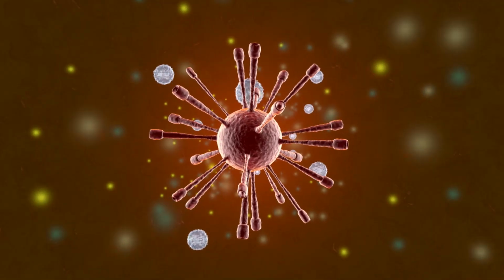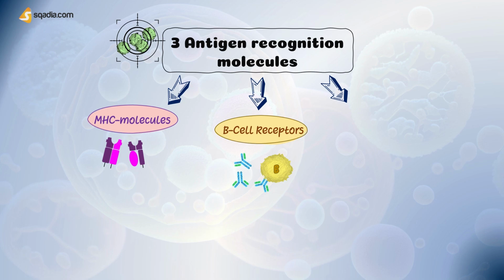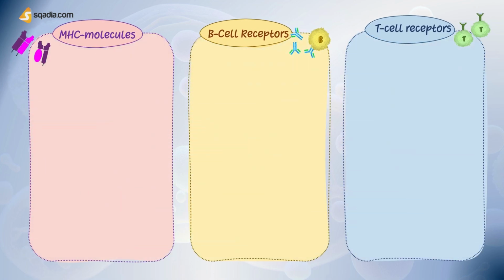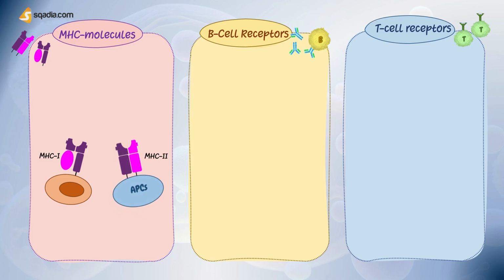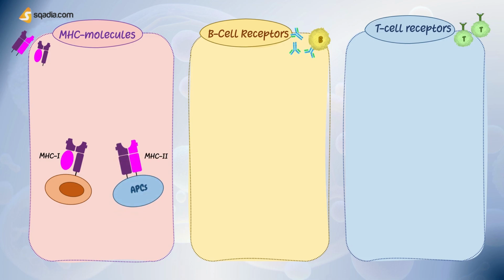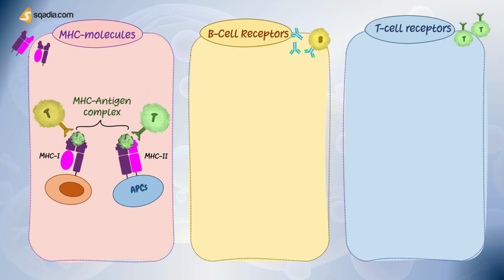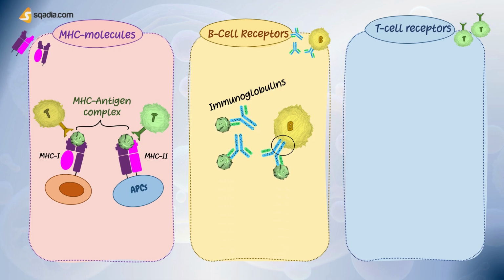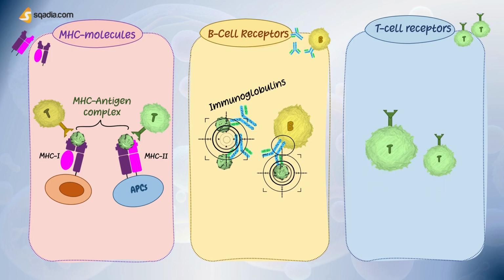T-Cell Receptors - Introduction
Let’s explore this astounding world of Immunology. Where our body’s immune cells are like the soldiers, who want to protect our body at any cost, and then there are some invading Pathogens, who cross the boundaries and interrupt the system of our body like foreign Enemies.

So, to overcome this fear of a variety of foreign enemies, our body has a completely well-equipped system, from Recognition to the killing of that foreign invader.

T-Lymphocytes are part of that leukocyte army. One of the equipment that they are equipped with is the “TCRs” or T-Cell receptors.

Let’s have a brief look at this TCR here!

But for complete details, Watch this video till the end!

▬ What are TCRs? ▬▬▬▬▬▬▬▬▬▬
T-cell receptors (TCRs) are the surface proteins found on the surface of T lymphocytes, which are a type of white blood cell involved in the adaptive immune response. These TCRs are the main Antigen recognition tool of the T-Cell, that help detect foreign entity with extreme precision.

👉 Types of TCRs
T-cell receptors are made of 2 polypeptide chains. And on the basis of these polypeptide chains, there are 2 types of TCRs;
🟡 αβ TCRs
🟡 γδ TCRs

αβ TCRs are the predominant type, as they are found in 95% of T-lymphocytes. Whereas, γδ TCRs are found in only 5% of  T-Lymphocytes.

▬ Structure of TCRs ▬▬▬▬▬▬▬▬▬▬
TCRs are highly efficient Antigen recognition molecules, that play a crucial role in identifying foreign invading microbes. And its structure enables it to perform such a vital role.

Mainly they are composed of two polypeptide chains called alpha and beta chains, or gamma and delta chains in some cases. Each chain consists of a constant region and a variable region. The variable region, known as the antigen-binding region, is responsible for recognizing and binding to specific antigens. Whereas, the constant region makes the binding region of TCRs, by which they stay attached over the surface of T-cells.

We have explained the structure of TCRs in comparison to Immunoglobulins so that you can memorize it well.

So, watch it there, and get in-depth knowledge.

▬ Gene rearrangement of TCRs ▬▬▬▬▬▬▬▬▬▬
TCRs play a crucial role in recognizing and binding to specific antigens, which are molecular structures typically derived from pathogens such as viruses or bacteria. In spite of that, these TCRs are highly diverse and exhibit remarkable specificity.

Have you ever wondered how TCRs are capable of binding to a vast variety of antigens?

Well, it’s their genetic rearrangement that brings huge diversity to these TCRs. The binding specificity of TCRs is determined by the rearrangement of gene segments during the development of T cells. Through a process called somatic recombination or VDJ Recombination.

👉 VDJ Recombination
VDJ Recombination is named because the gene segments involved here are V, D, and J gene segments.

In this process gene segments encoding the variable region of the TCR chains are shuffled and combined to generate a vast repertoire of TCR variants. This process ensures that T cells can recognize a wide range of antigens.

You will find the details of the genetic rearrangement of both the Alpha and Beta chains of TCRs in this video. Also, you’ll get to know how it helps in generating diversity in TCRs.

So, let's expand our knowledge of immunology. Hit the play button, and let’s dive in!